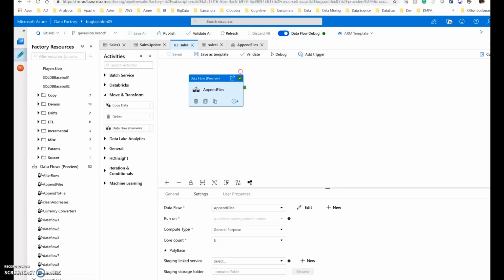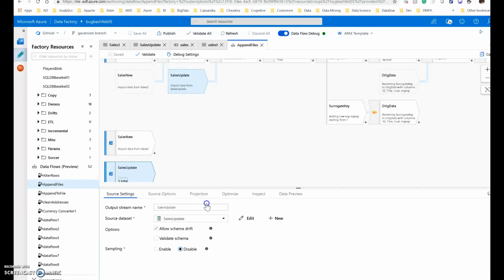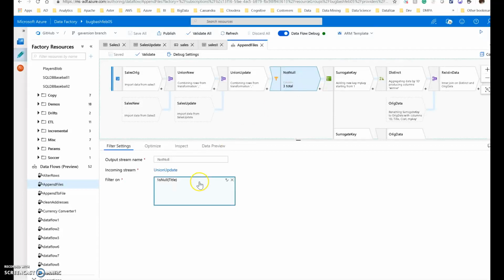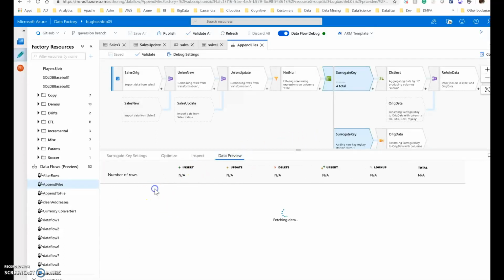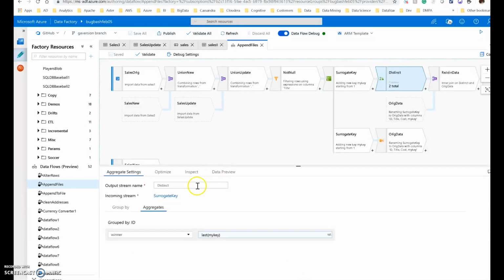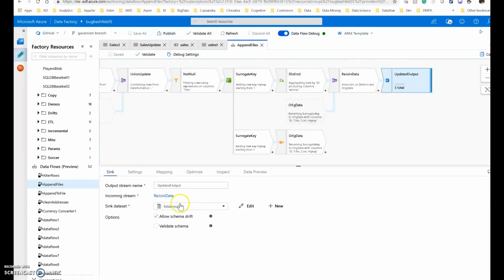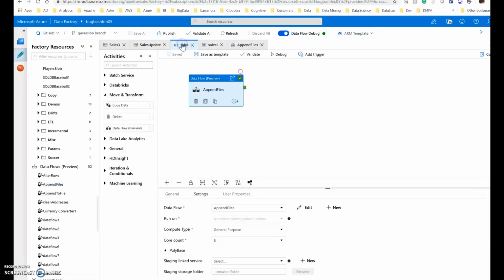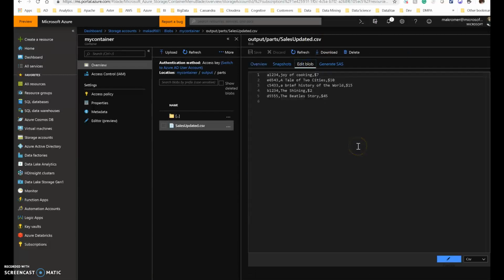Azure Data Factory: Merge Files with Mapping Data Flows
Merge files in Azure using ADF

How to append, merge, concat files in Azure lake storage using ADF with Data Flows.

Here is a link to the Data Flow JSON from this demo for the Append Files data flow